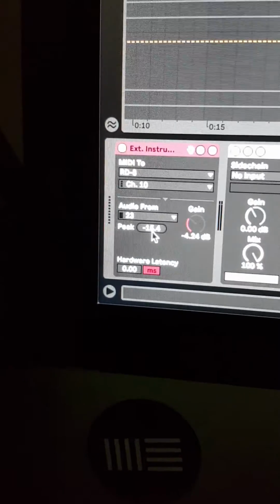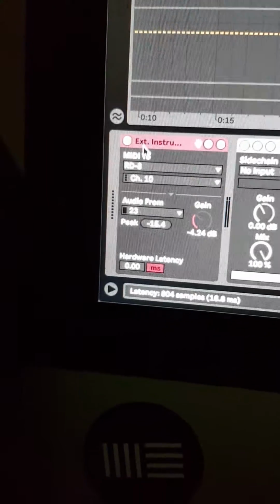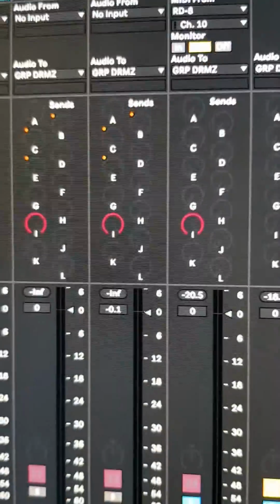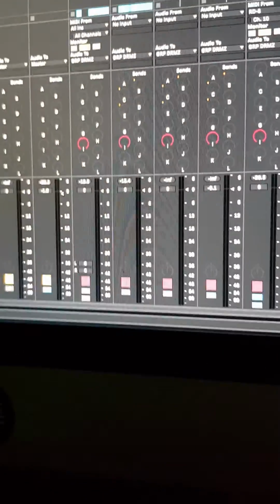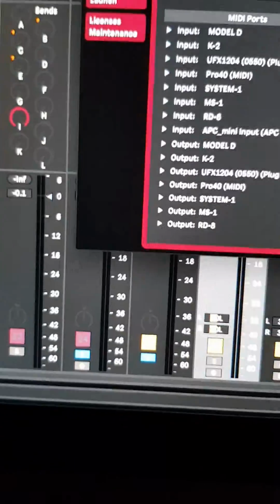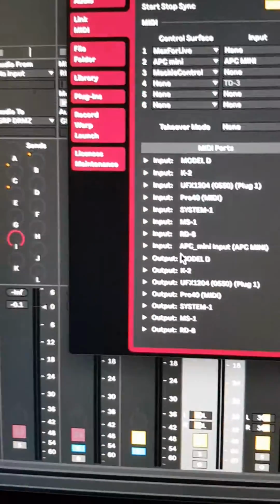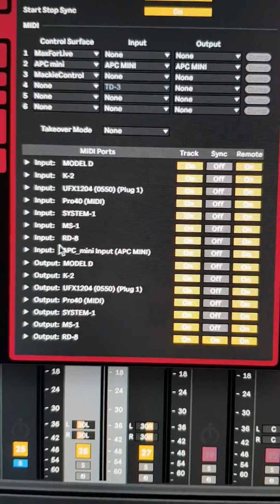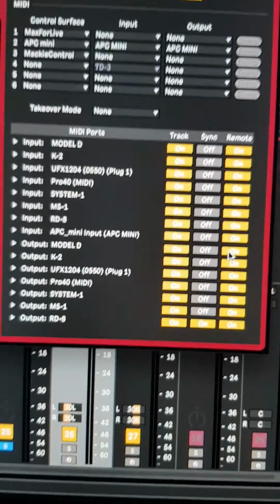Quick video on how to set up Behringer RD8 via USB with Ableton Live 10 as the Master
Quick video on how to set up the Behringer RD 8 with Ableton Live as the Master.

I forgot to mention you need to turn the RD8 clock to USB...